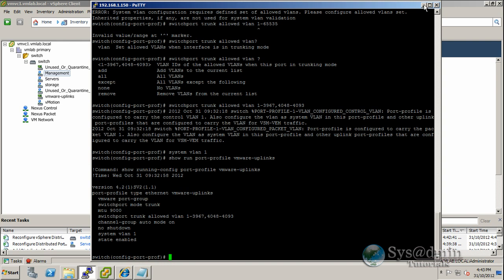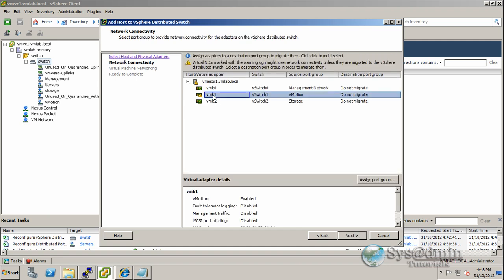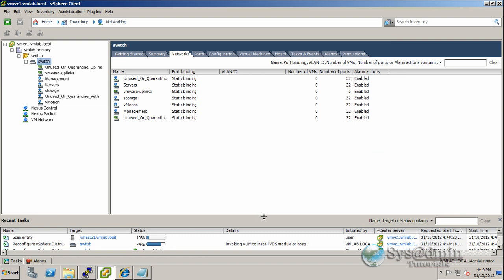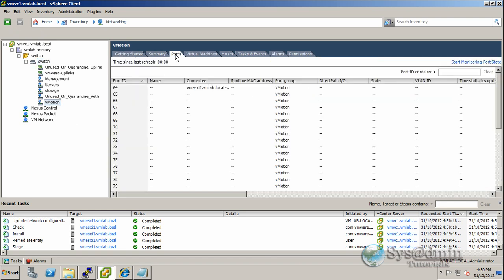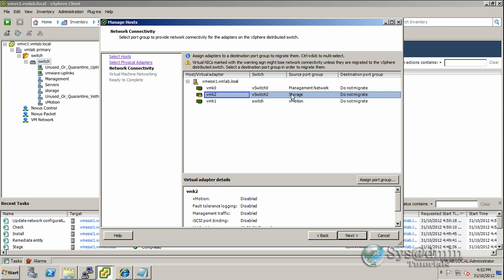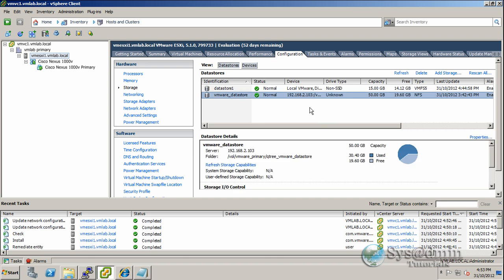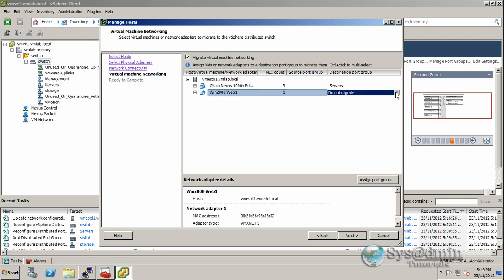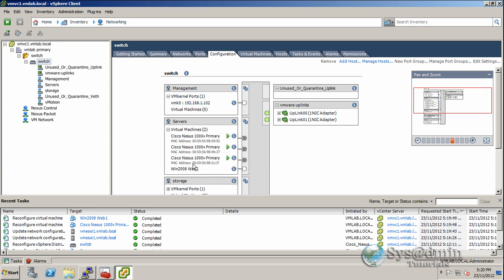Cisco Nexus 1000v Install and Configure within VMware vSphere 5.1 - Part 3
In Part 3 of this video tutorial series we look at the Cisco Nexus1000v and VMware Host Physical NIC migration, VMKernel Port Migration and lastly Port Group Migration